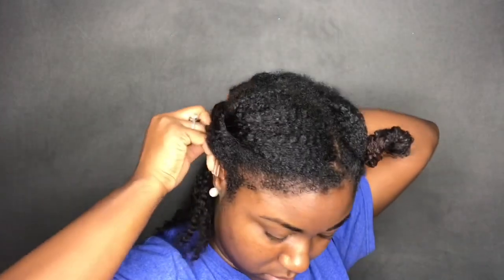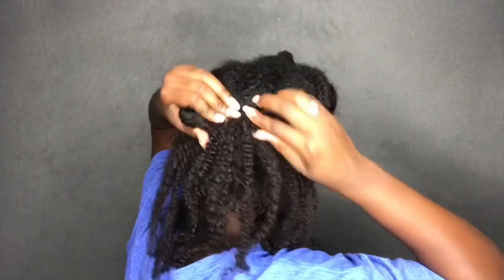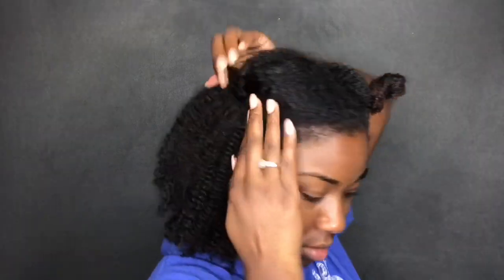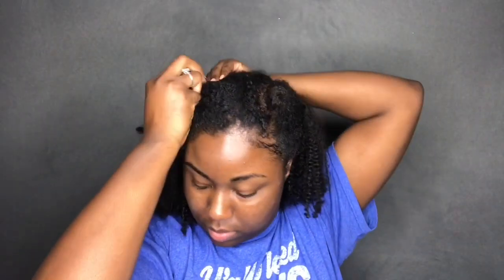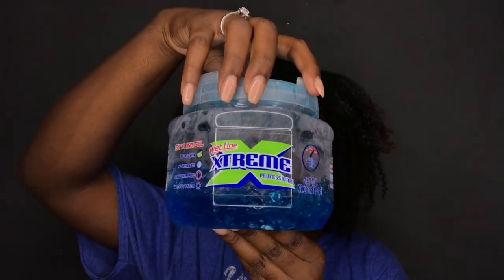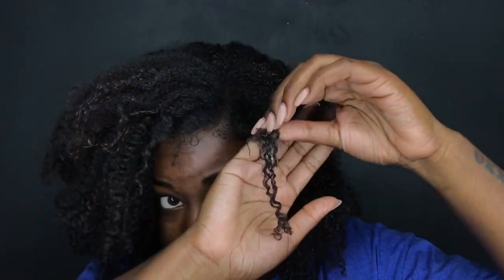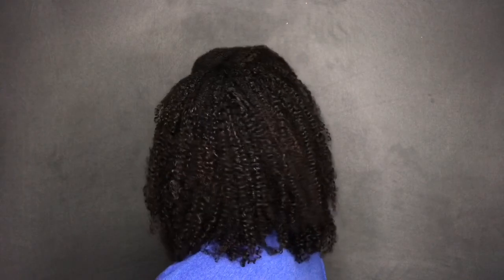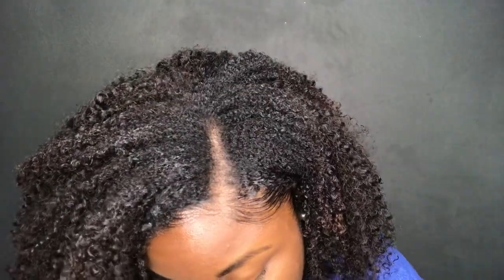My Most DEFINED and EASIEST 10 MIN Wash and Go | Curls Curls Clip Ins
Hey Y'all! This is my most defined and easiest wash n go ever! I love how my hair blends so flawlessly with these Curls Curls Clip Ins.
Only 1 BUNDLE WAS USED WHICH IS ENOUGH FOR A FULL HEAD 😊

Hair used: Thick kinky curly (3c/4a) clipin (10pcs)
Length: 16" 200g

100% virgin human hair that can be straightened and dyed.
One thick bundle contains 10pcs which is enough for a FULL HEAD.